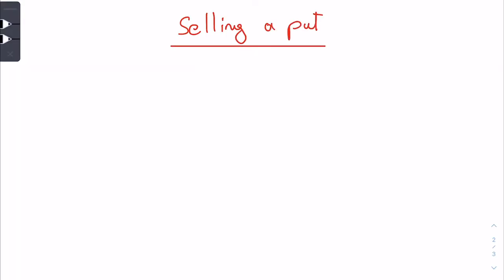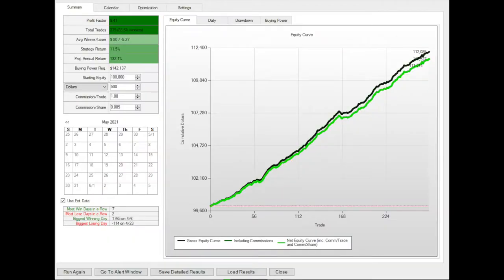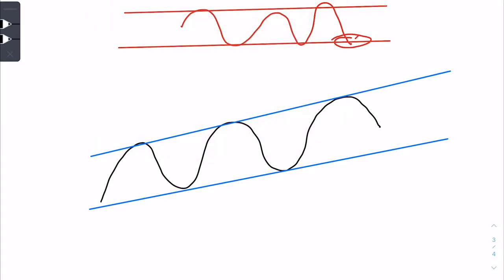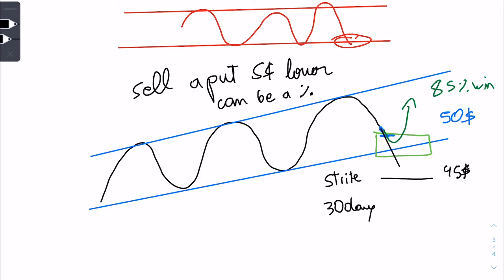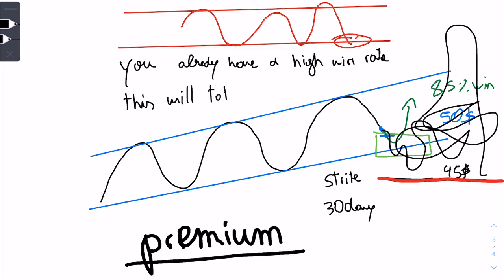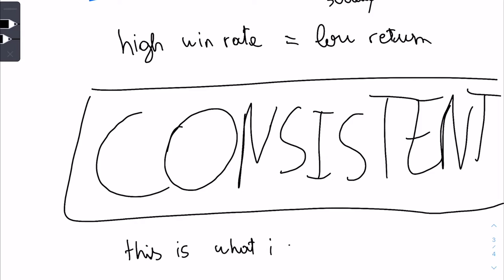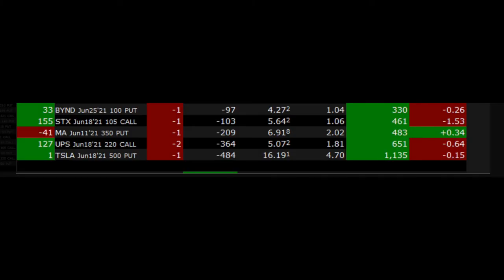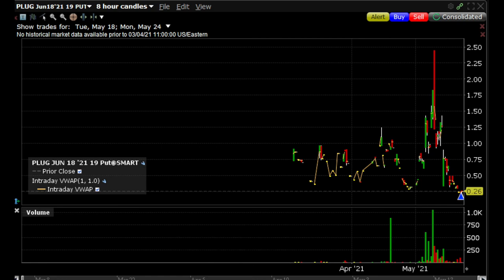How To Make An Income From The Stock Market?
in this video I'm going to explain how to make an income in the stock market selling options contracts, this video requires understanding in options and my large cap swing strategy